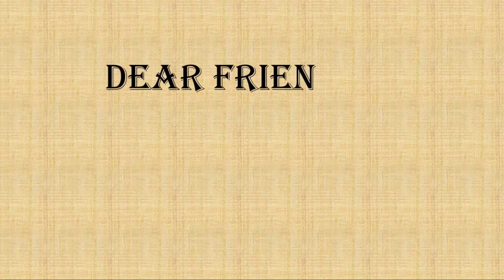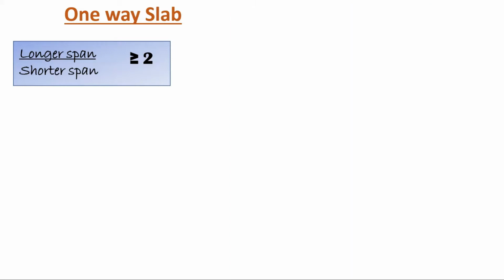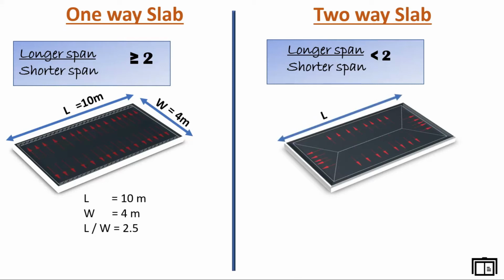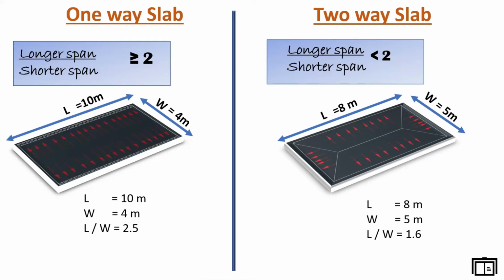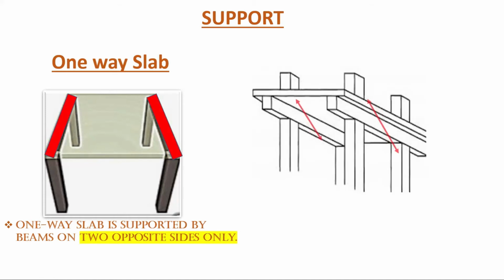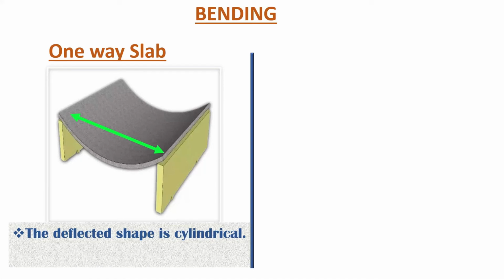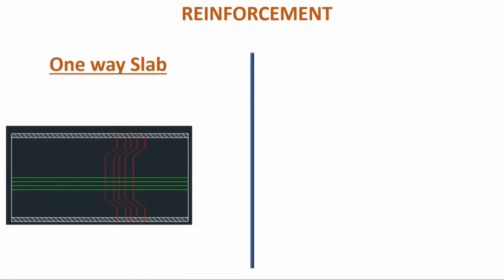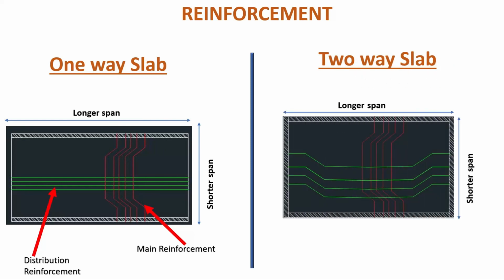ONE WAY AND TWO WAY SLAB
Video gives basic concepts about One Way & Two Way slabs.